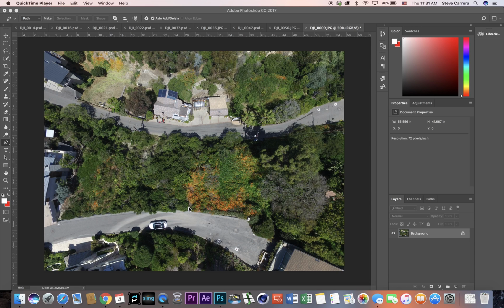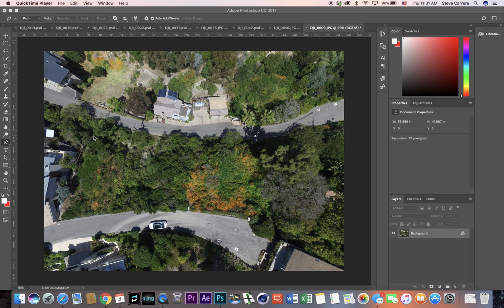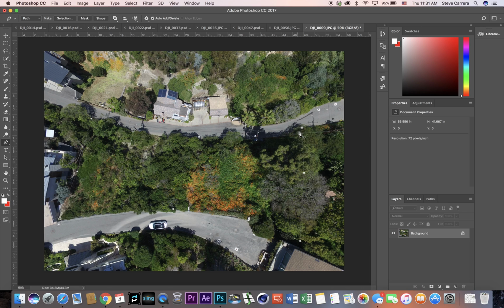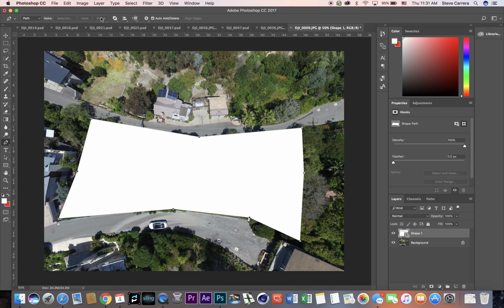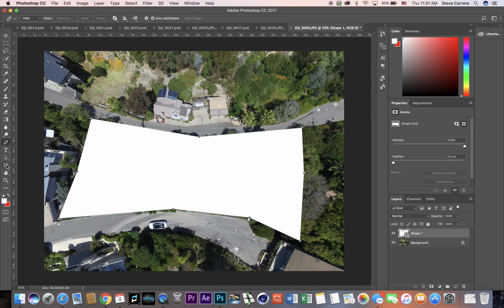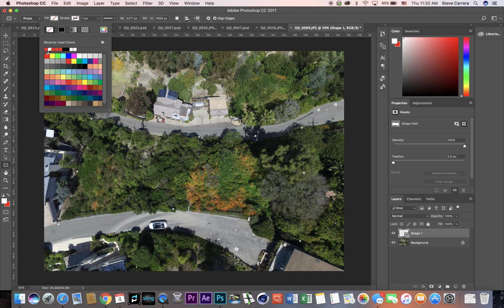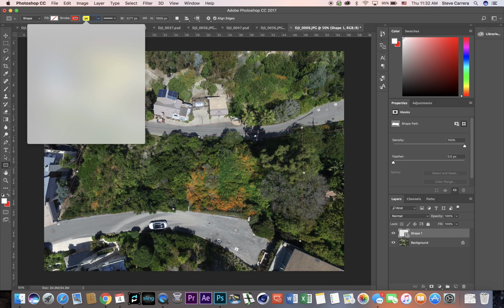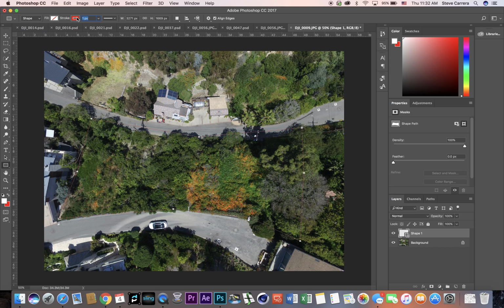Create an outline around an object in Photoshop CC 2017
Create an outline around an object in Photoshop CC 2017 using the pen tool .